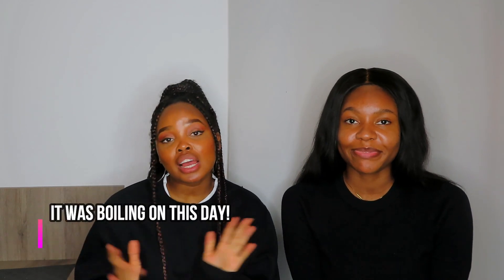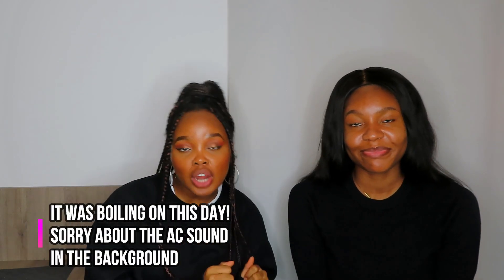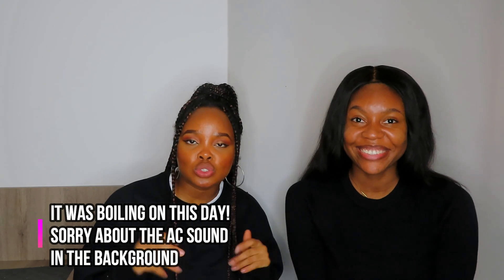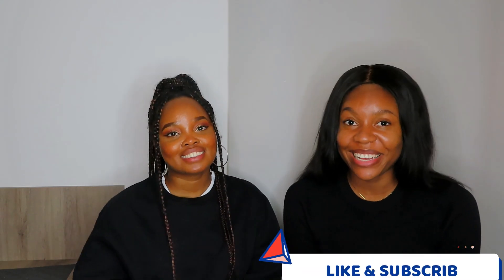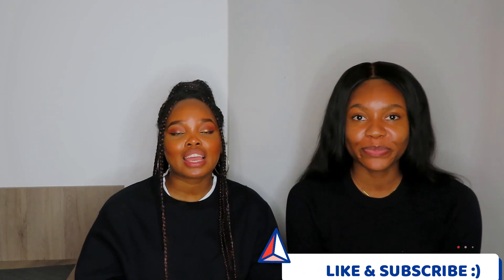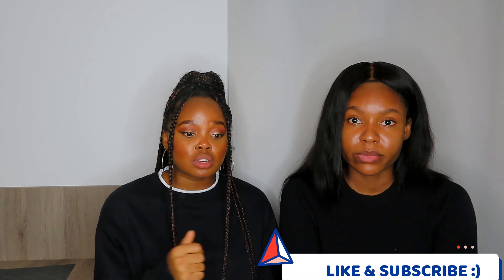Student's life in Bulgaria: top tips on how to find an apartment when you move to study medicine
Hi guysssss. How are you doing ?
my friend Vianney and I are bringing you guys a video on how to hunt for an apartment in eastern europe when you move here to study medicine.

HERE ARE ALL THE MEDICAL VIDEOS THAT COULD HELP AnSWER SOME OF YOUR BURNING QUESTIONS ABOUT MEDICAL STUDIES IN BULGARIA :

2. ANSWERING SOME OF YOUR QUESTIONS ABOUT MEDICAL SCHOOL| IS MED SCHOOL IN BULGARIA EASY? IS IT A SCAM?

5. Life Update: Quitting youtube? | Dealing with Med School | End of year Exams Online Using Respondus

6. Day In The Life Of A Medical Student in Bulgaria | My Morning Routine As A Student

7. Q&A on student's life in Varna Bulgaria | IS IT WORTH IT TO STUDY MEDICINE ABROAD/IN EUROPE?

9. 5 Things I absolutely love about Bulgaria | Is Bulgaria the best country for international students?

10. Student's life in Bulgaria | Living in bulgaria as a foreigner and Our Experience as Black people

11. Black girl gets hair done in Bulgaria by a Bulgarian! | Can Eastern European Do Black people's hair?

13. An Honest Rant about Failing exams in Medical School | I *hate* these expectations about medicine!